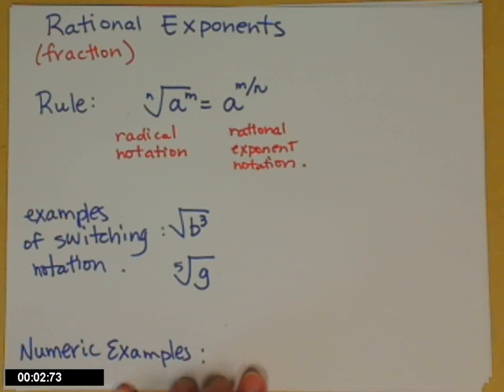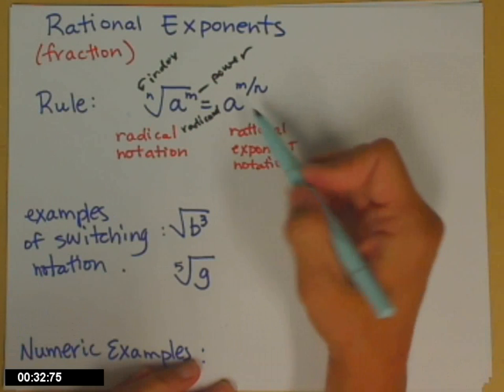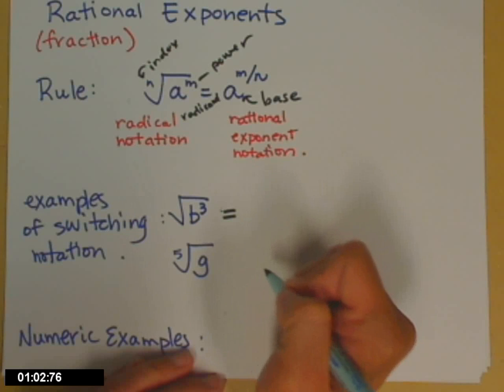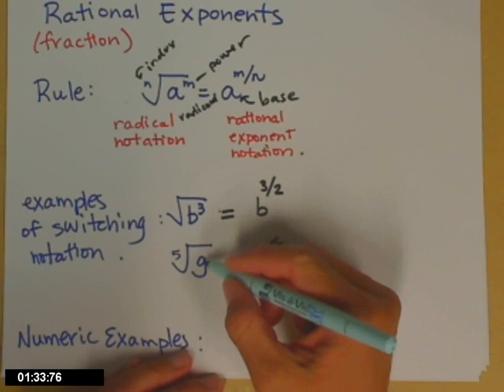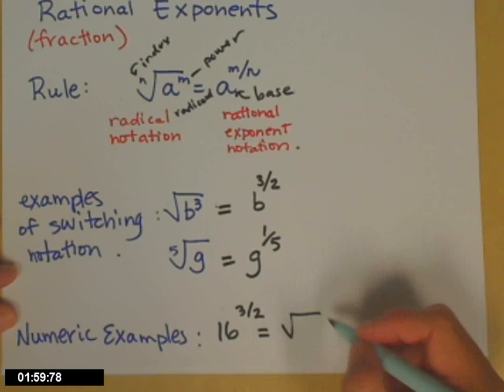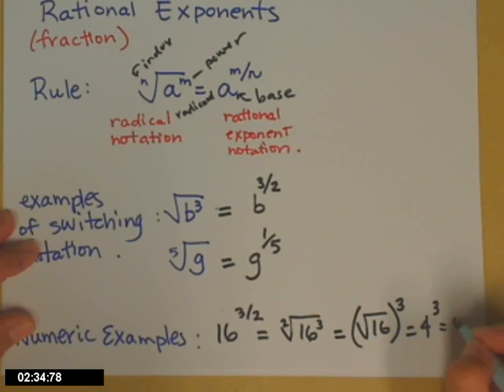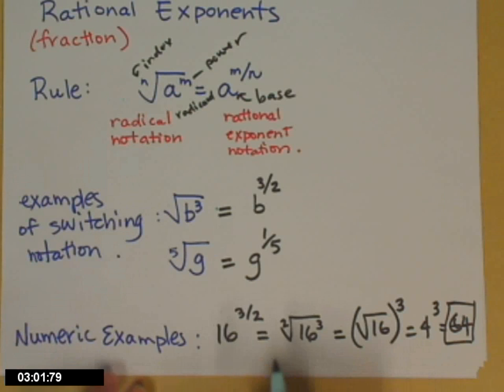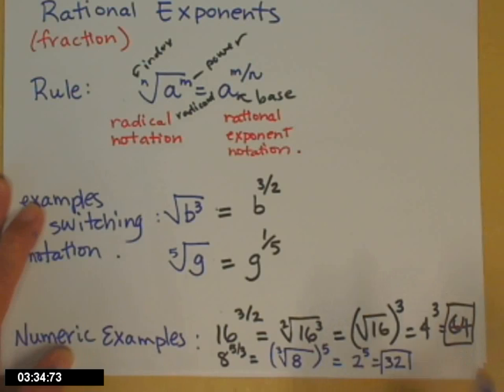Rational Exponents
switching between radical notation and rational exponents